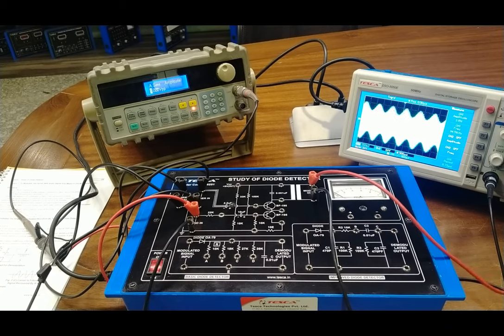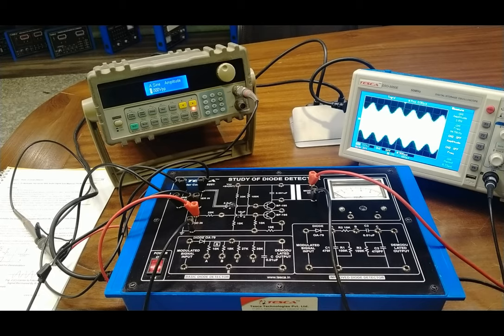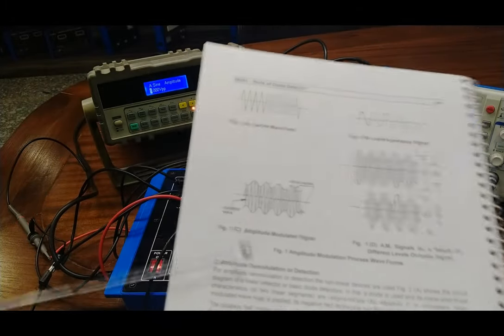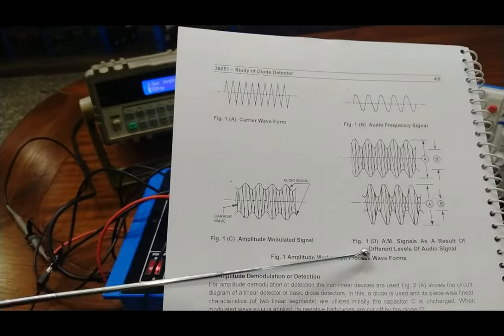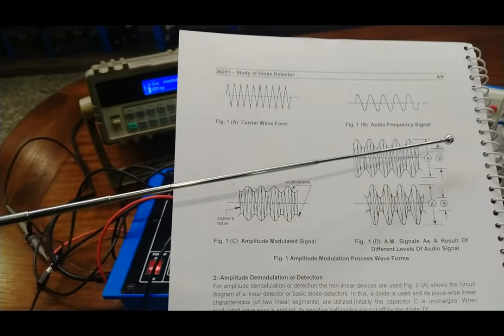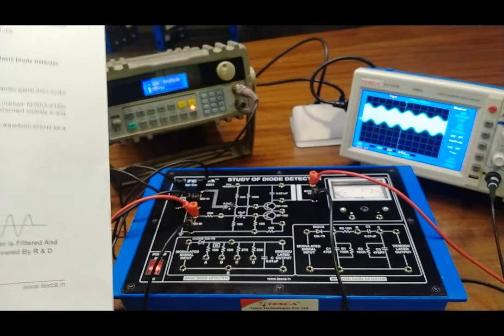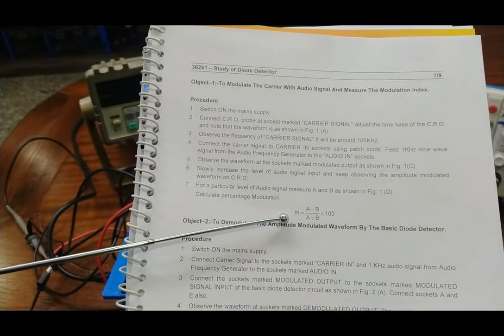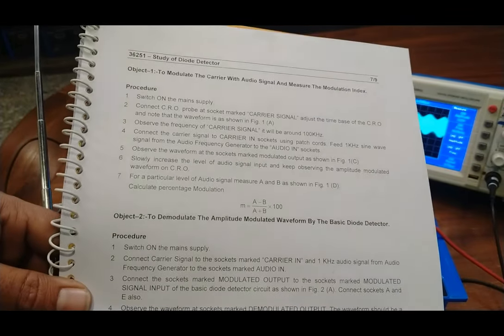Diode Detector Trainer || Tesca 36251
In This Video We Described and demonstrate the Diode Detector Trainer. In this Trainer we will find out the Different ways for detection of Diode.